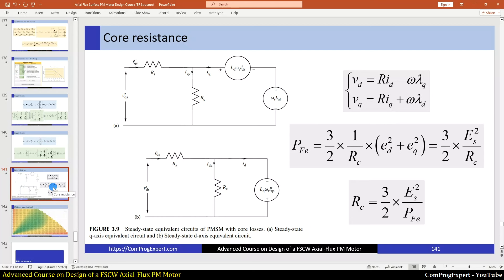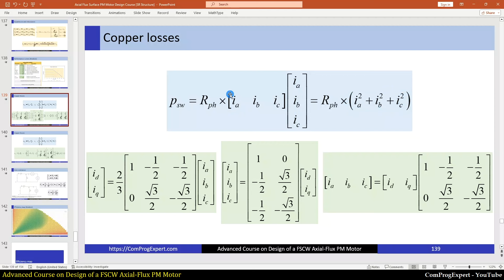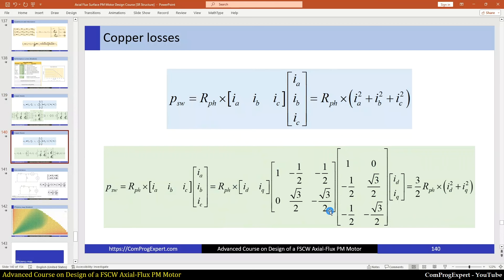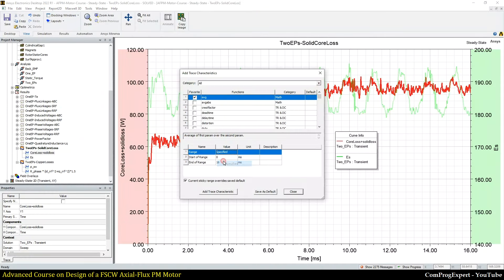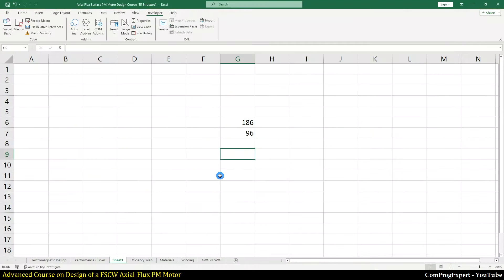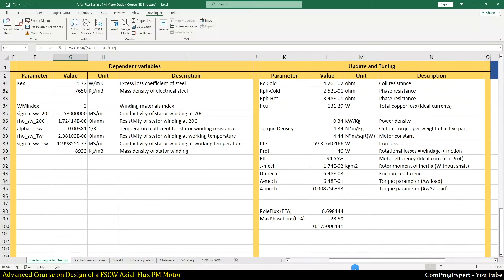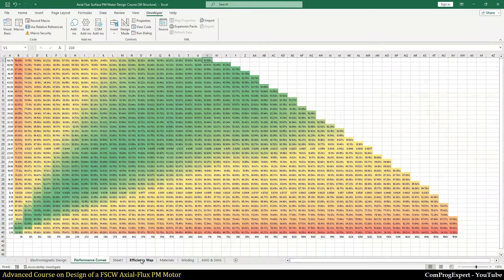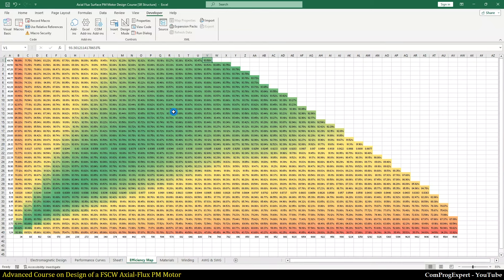Efficiency map calculation of an axial flux motor (analytic) (Part 32)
In this video, we will calculate the efficiency map of the motor using the equivalent circuit. However this method is not very accurate, but the advantage is we can calculate it quickly in the initial stages of the design.